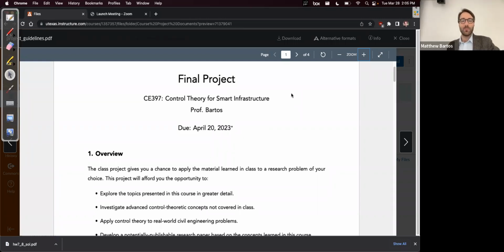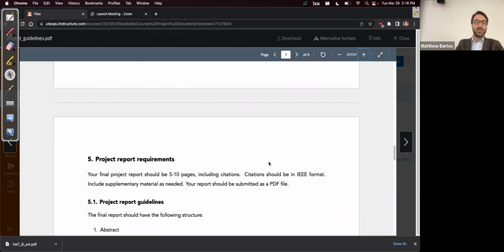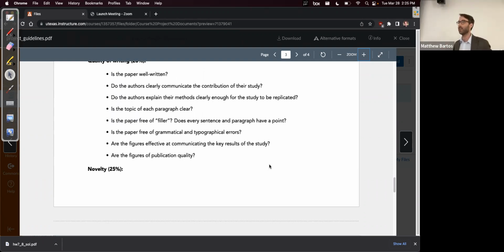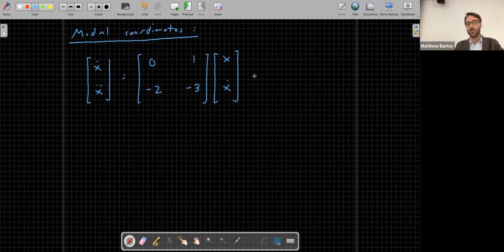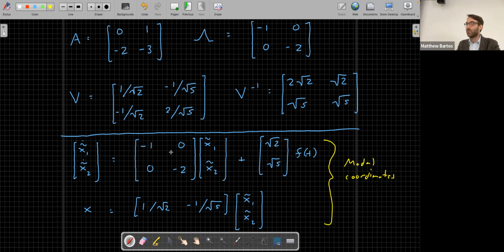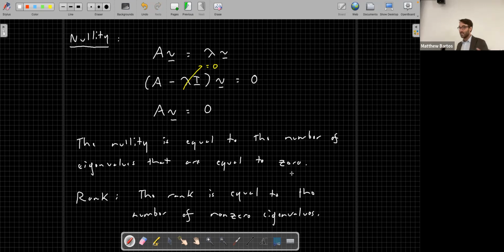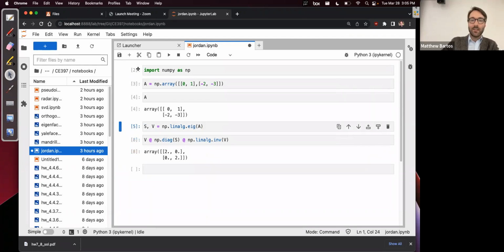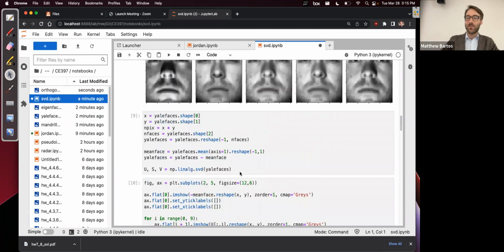CE 397: Control Theory (2023), Lecture 18: More on eigendecompositions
00:00 - Introduction and overview of course project guidelines
22:05 - Recap and overview of today's lecture
30:15 - Putting a dynamical system in modal coordinates
44:12 - Trace, determinant, rank, and nullity in terms of eigenvalues
51:41 - Spectral theorem
55:15 - Non-diagonalizable matrices
1:02:54 - Singular value decomposition (SVD)